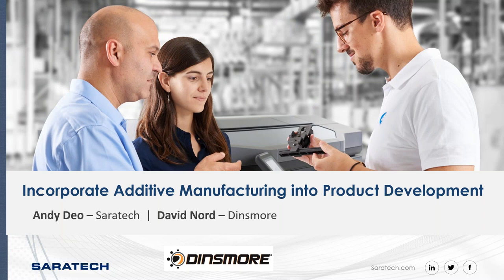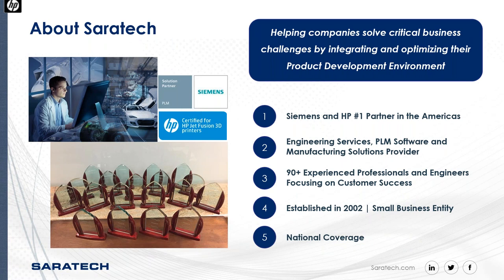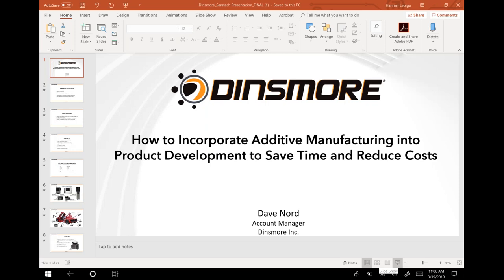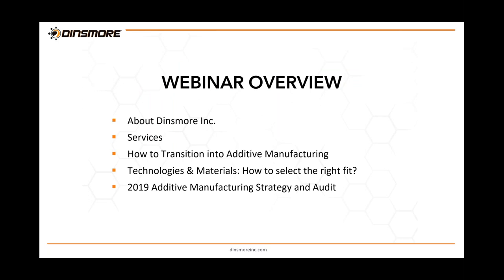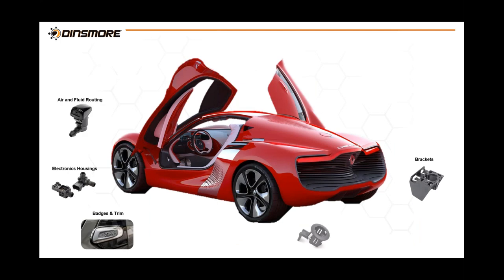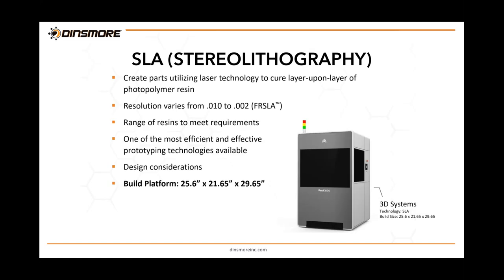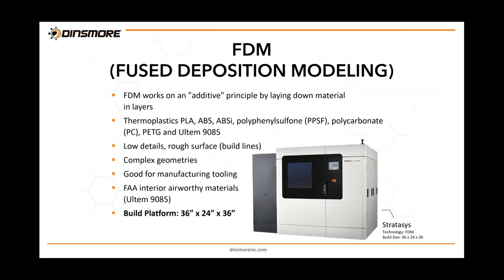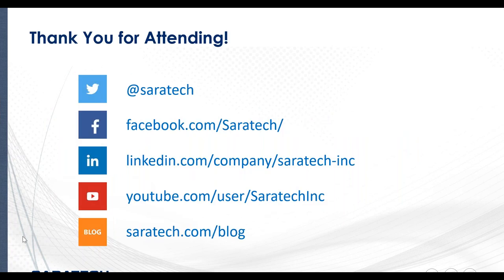How to Incorporate Additive Manufacturing into Product Development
Additive Manufacturing allows you to speed up development, create innovative products and reduce manufacturing costs. Our webinar provides valuable information on how to integrate 3D printing technology into your product development process to save time and reduce costs.

What you will learn:
- The advantages of Multi Jet Fusion technology and how to use it to your benefits
- Things to consider when evaluating 3D printing technology
- Tips and Tricks for Design for 3D printing
- How and when to choose between In-House Vs. Outsourced
- Additive Manufacturing allows you to speed up development, create innovative products, and reduce manufacturing costs.
- Our webinar provides valuable information on how to integrate the latest software and 3D printing technology to make great products.

About Dinsmore, Inc.
Founded in 2002, Dinsmore, Inc., is a single source provider of 3D printing, Additive Manufacturing, Design for Prototyping, Rapid Prototyping and Injection Molding Services. Dinsmore has more than twenty years of experience with 3D printing and Additive Manufacturing technology and is committed to supporting customers throughout the product design and production journey.